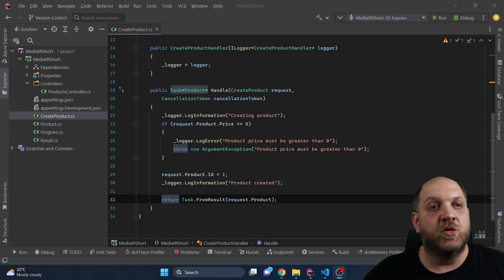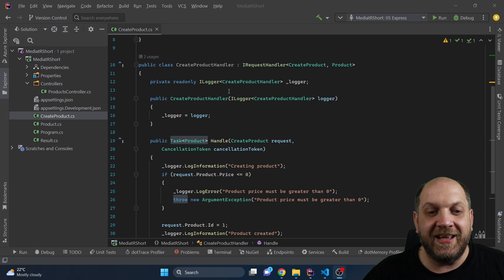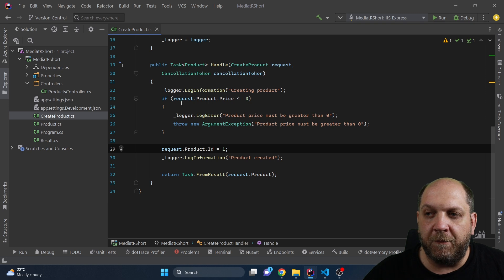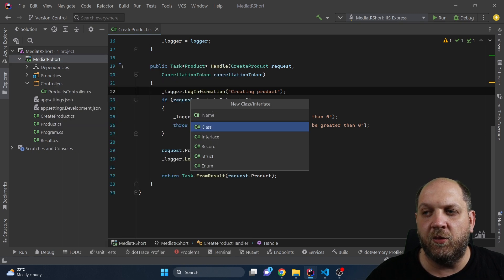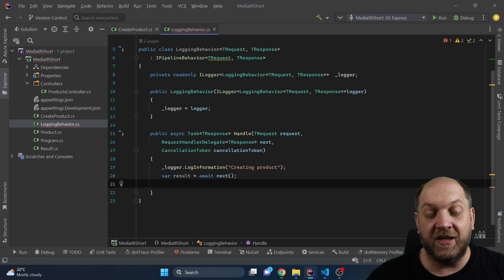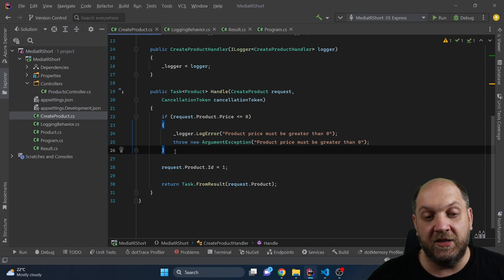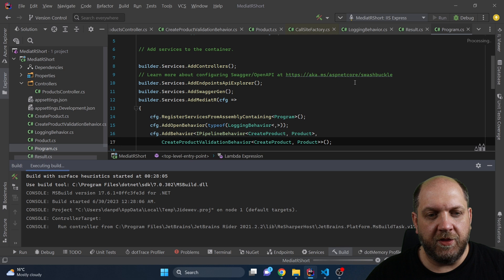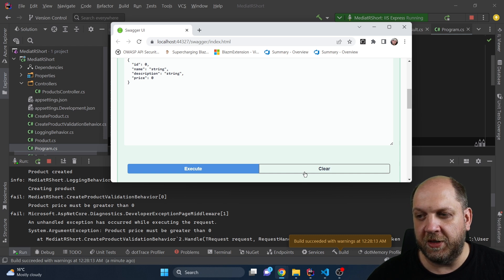The MediatR Feature NOBODY Is Using!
If you use MediatR, chances are that your handlers get cluttered by a lot of cross-cutting concerns. That's because MediatR has actually the best feature ever, but nobody is using it! Yes, I talk about pipeline behaviors. But worry not, I've got your back! In this video I'll show you everything you need to know to make the best out of MediatR pipeline behaviors!

Content:
1.Intro: 00:00
2. Messy MediatR handlers: 00:28
3. Introducing Pipeline Behaviors: 02:03
4. Logging pipeline behavior: 02:31
5. Types of pipeline behaviors: 04:33
6. Validation pipeline behavior: 05:04
7. Pipeline behavior registration order: 07:36
8. Pipeline behaviors and result pattern: 09:14